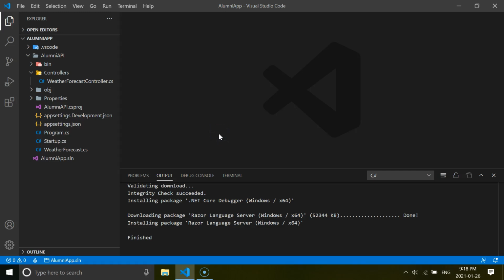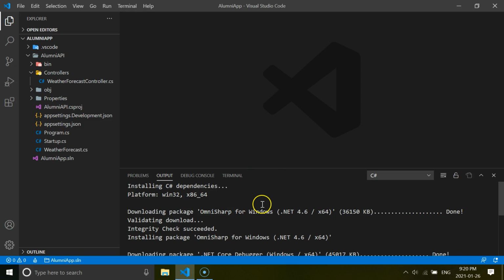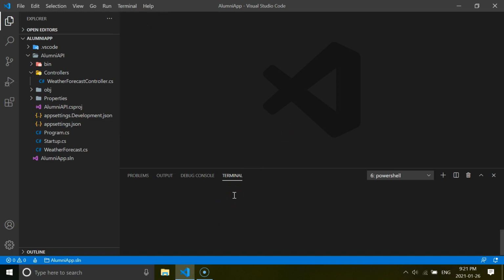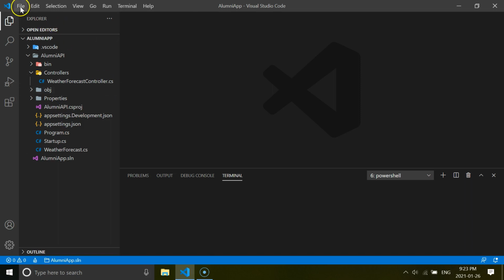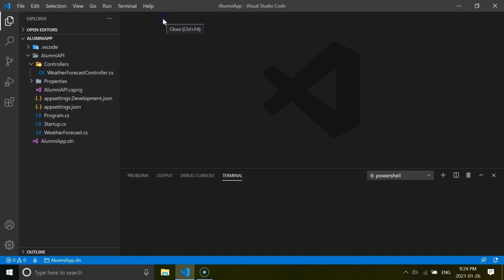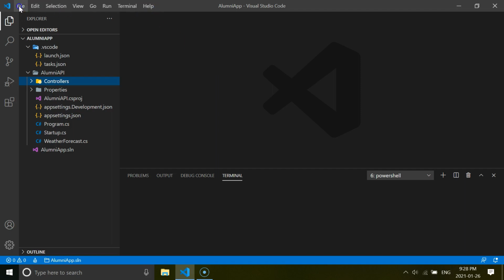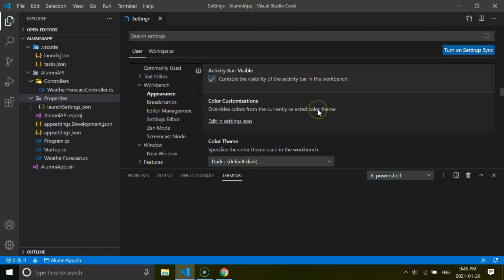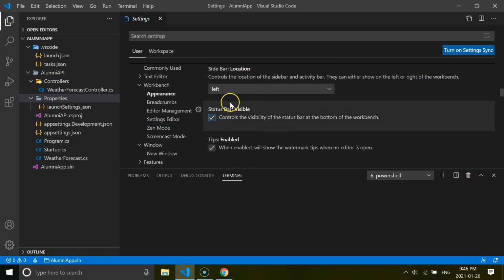Work with Visual Studio Code Settings | ASP.NET Core 5.0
Continuing with a C# project in visual studio code.